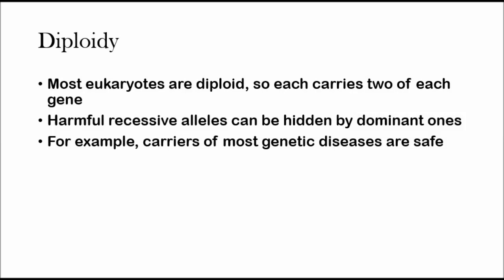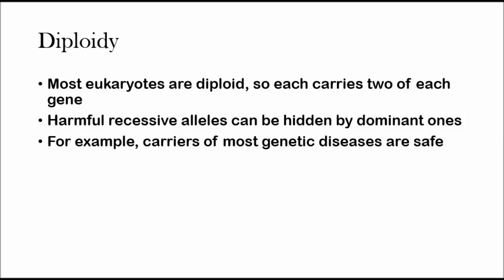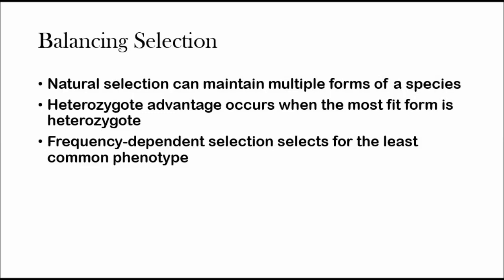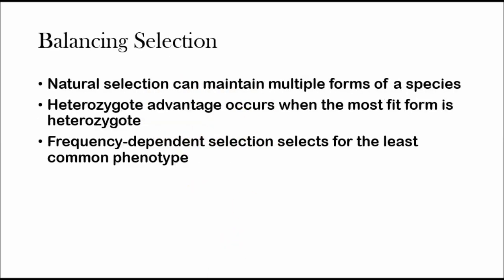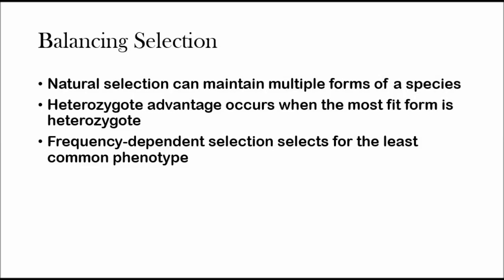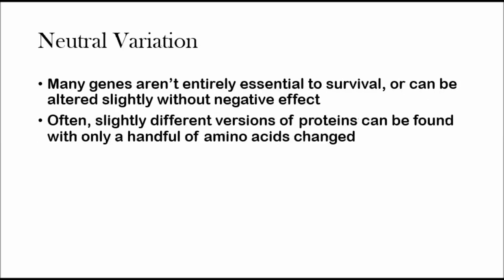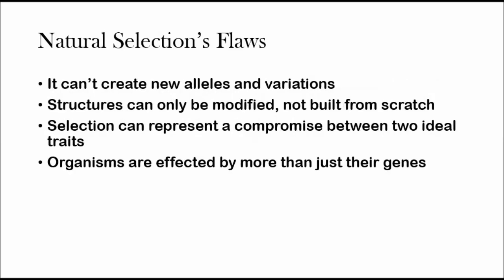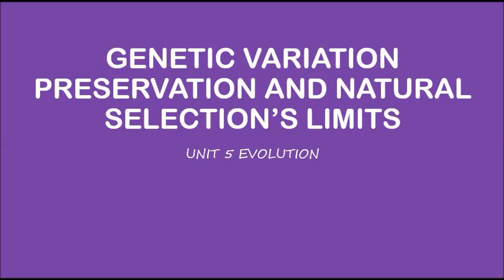AP Biology: Genetic Variation Preservation and Natural Selection's Limits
Shreyas discusses how nature prevents natural selection from working "too well" and eliminating genetic variation as well as the limits natural selection has.